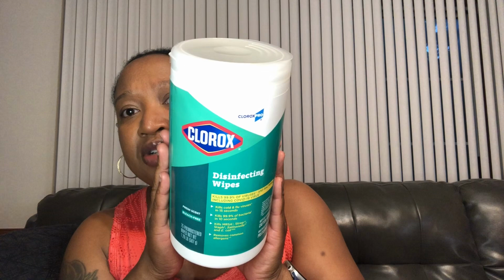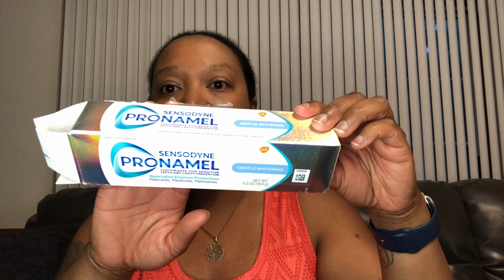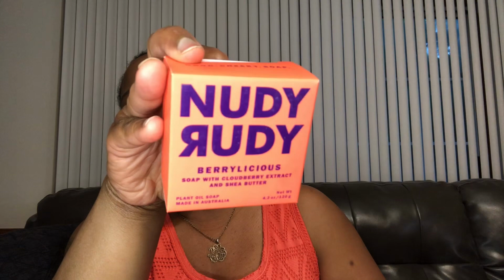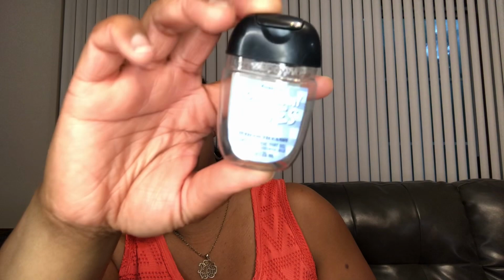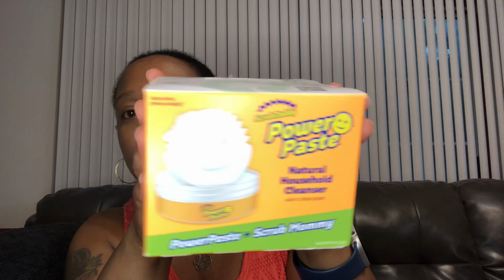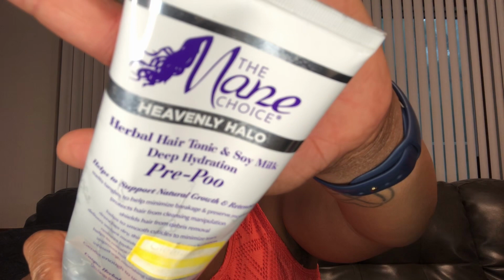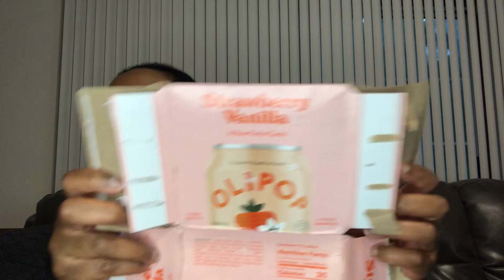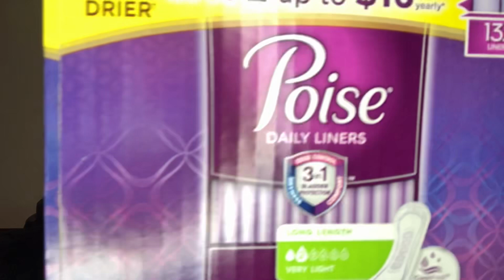LET’S 🗣️🗑️♻️| EMPTIES | STAR STUNNING SELFCARE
Hi 🤗 Shining ✨

This video is a long overdue empties! 🤦‍♀️😆 Enjoy! 🫶💛

& be sure to use my code: star.stunning.selfcare for 2️⃣0️⃣% off your purchase!